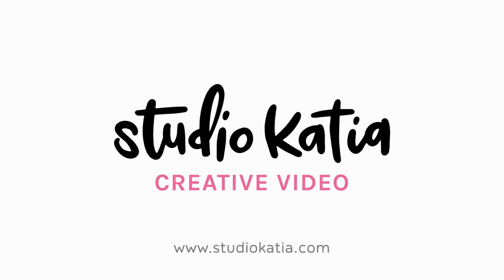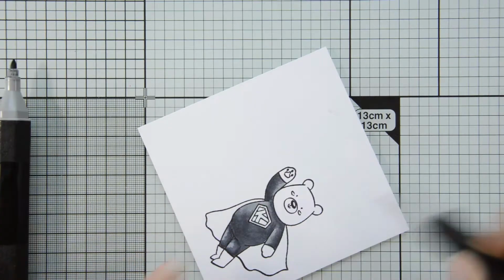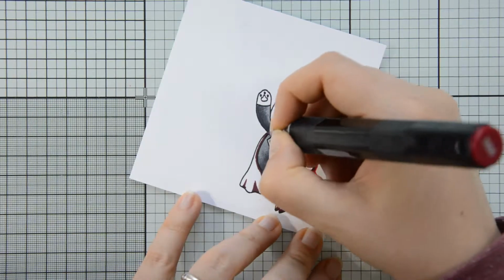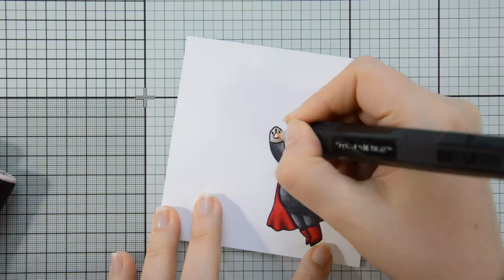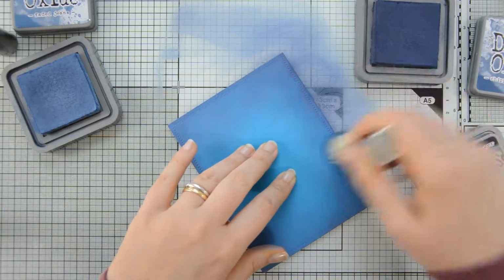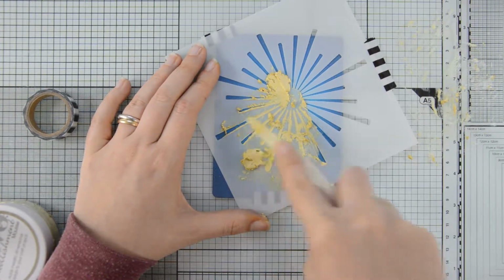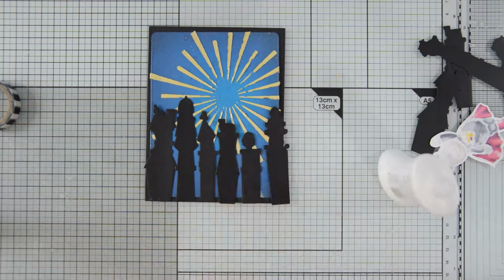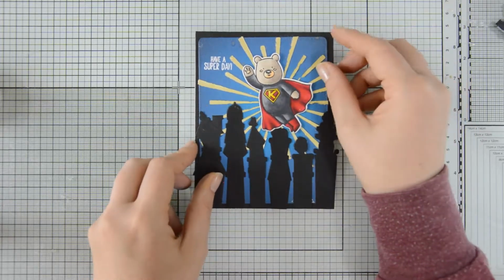Night Scene with Laura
In this video DT member Laura shares how to create a fun and quick night scene with the Kobi the Super Bear stamp set

SUPPLIES